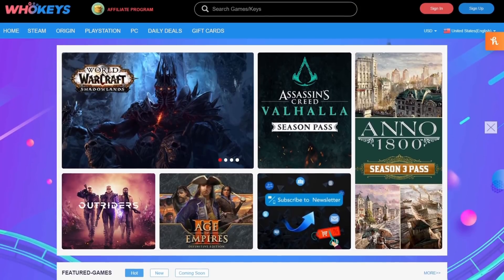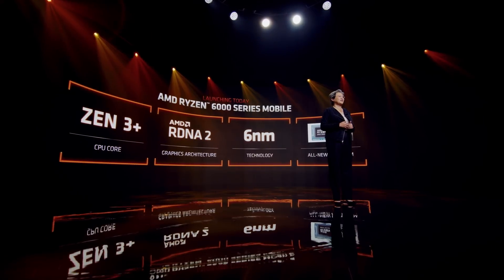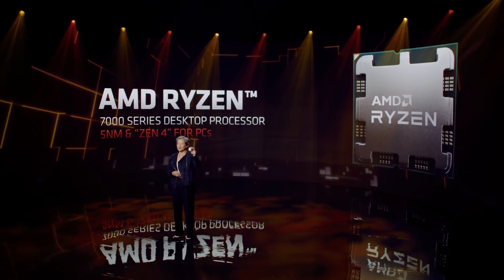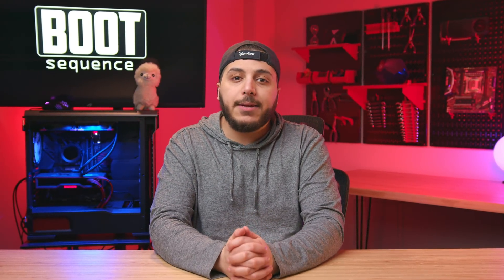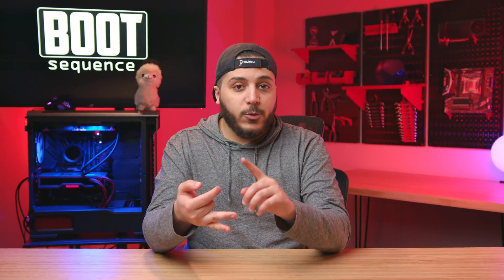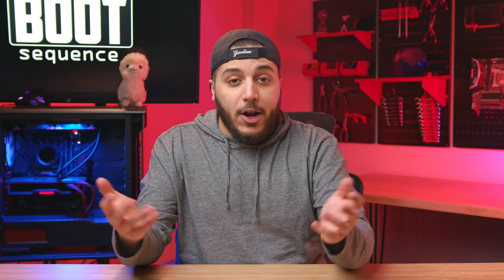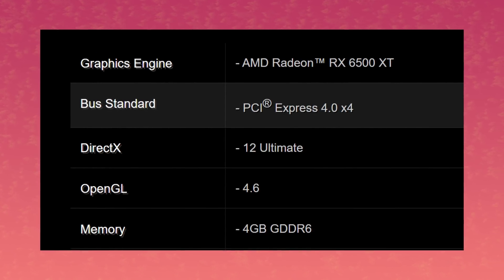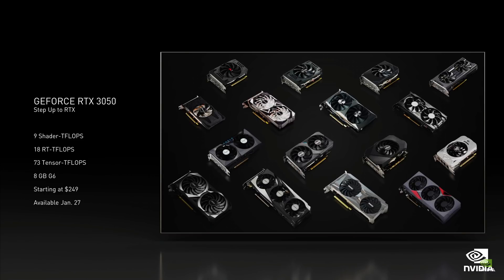AMD's RX 6500 XT is a DISASTER of a GPU!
Let’s get started with AMD. A couple of days ago at CES 2022, the company unveiled a plethora of products. In the laptop department, we got pretty much exactly what has been leaked for the pasty 6 months. A lineup of Zen3+ CPU’s based on TSMC’s 6nm process, and of course equipped with a pretty dope IGP. Seriously, at 12 RDNA 2 compute units, these chips pack some serious heat. Think about it this way. The 680M which is in the 6800U and all the H and HX models have 12CU’s, and the clock speeds are way higher than other RDNA 2 integrated products like the steam deck and the Xbox Series S. At 22 to 2400Mhz If everything were to scale linearly, the 680M is about 10% Slower than an Xbox series S. And let’s be real, the series S is no slouch. Its the perfect integrated graphics for 1080p gaming. And then you add FSR and all and yeah…

Anyways, enough raving about the APU I was looking for, For the event, these were the highlights. The CPU’s and GPU’s… Not so much. While we did see a Zen 4 CPU pop up with its wild heat spreader, All we got was confirmation of what we knew. 5nm, LGA socket, DDR5, and PCIe Gen 5.

They Also released the RX 6500 XT and 6400.. And WOW.. Those GPU’s are a DISASTER. They’re worse then their predecessors.